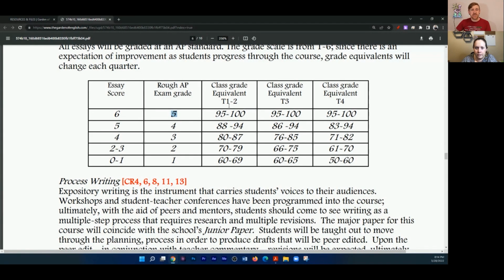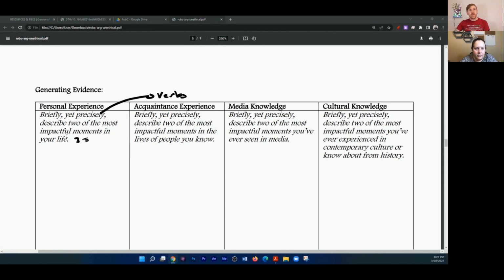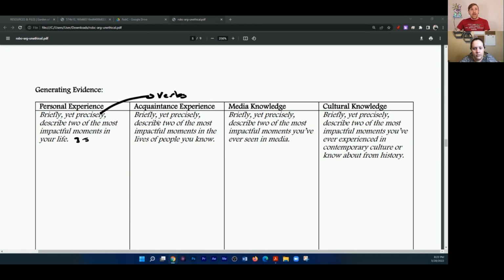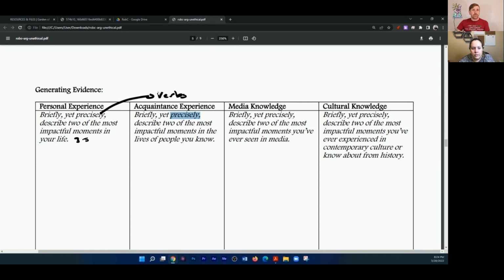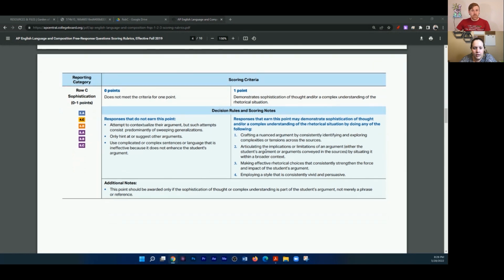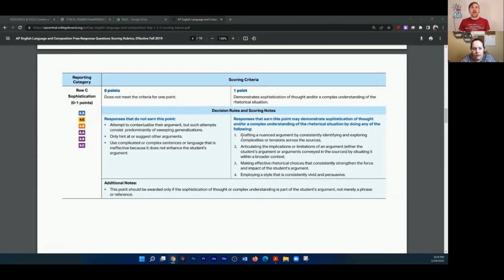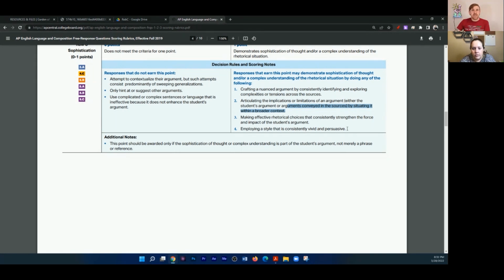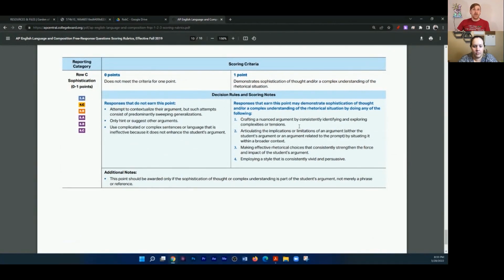AP Lang Teachers Ask Us ANYTHING!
Coach Hall and I answer teacher questions about teaching AP Lang.

💀 *GRAB THE GARDEN OF ENGLISH'S COMPREHENSIVE EXAM REVIEW GUIDE FOR AP®* LANGUAGE STUDENTS HERE*

💀 *My Equipment*
* Neweer Lights 1
* Neweer Lights 2
* Studio Lights
* External Hard Drive 1
* External Hard Drive 2
* Rode Mic
* Lav Mic
* Lav Mic 2

The Garden of English
P.O.Box 217
N. Uxbridge, MA
01538